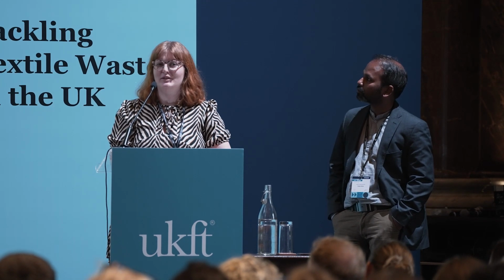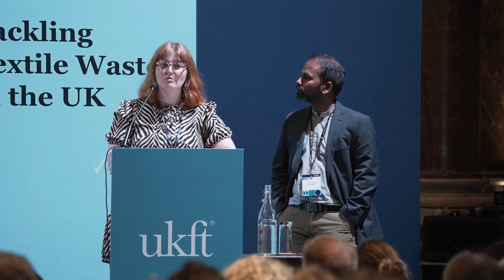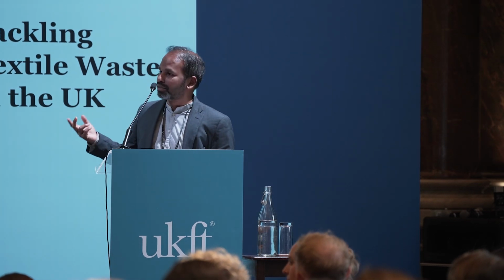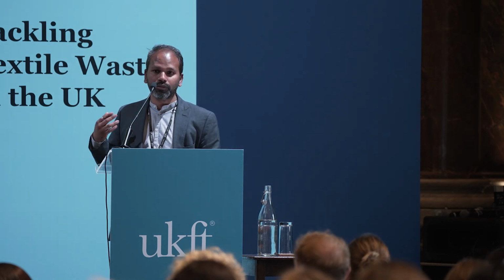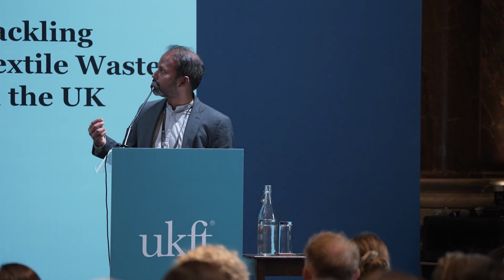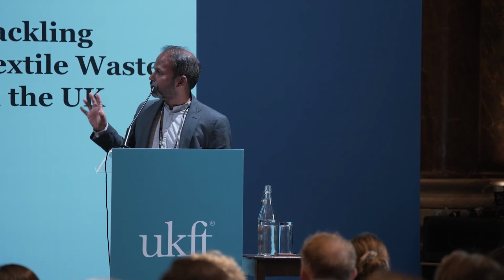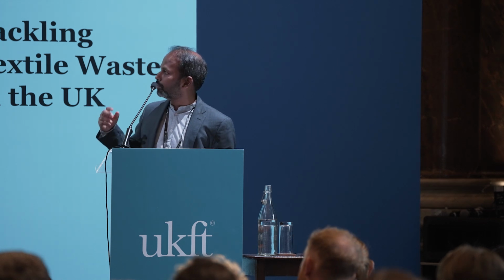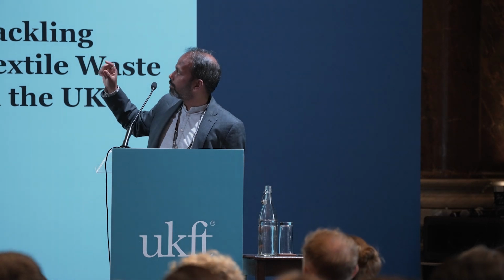14. UKFT Sustainability Conference 2024: Developing a life cycle assessment of an ATSP facility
Akhil Sivanandan from Green Story and Sarah Key from WRAP discuss developing a life cycle assessment of an ATSP facility at the UKFT Sustainability Conference 2024.